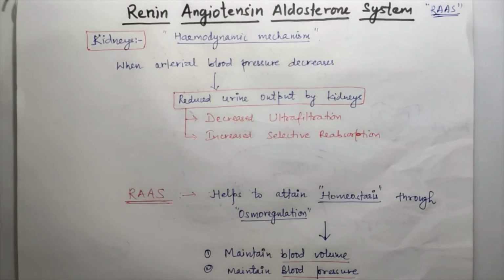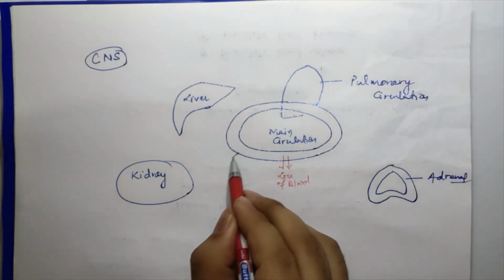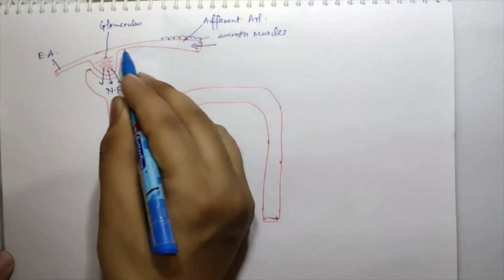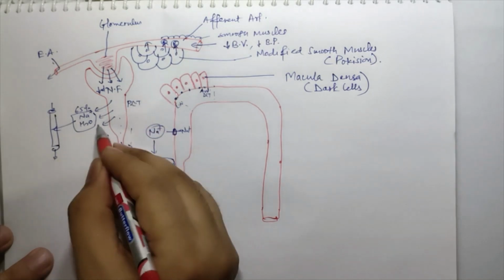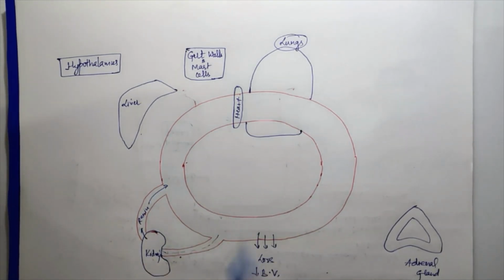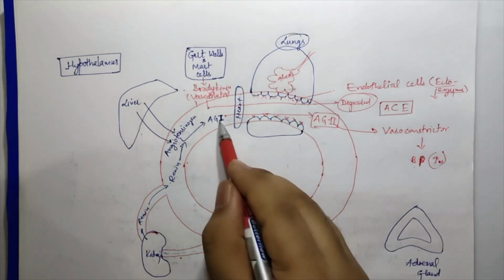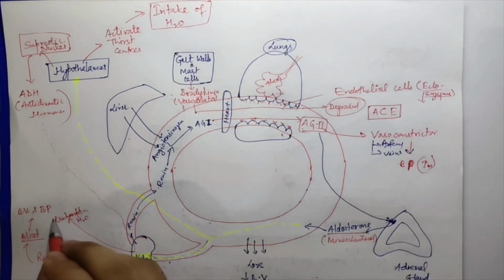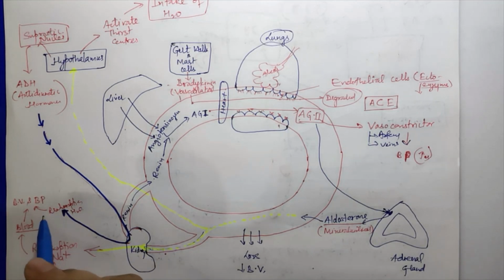Renin Angiotensin Aldosterone System